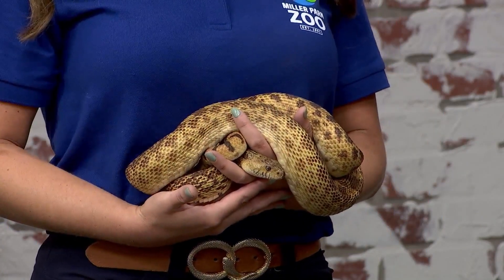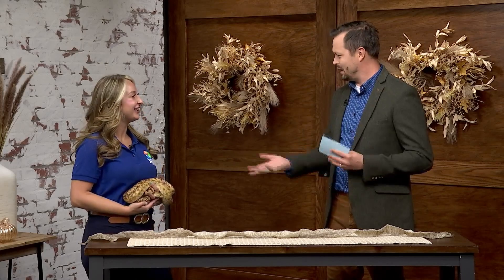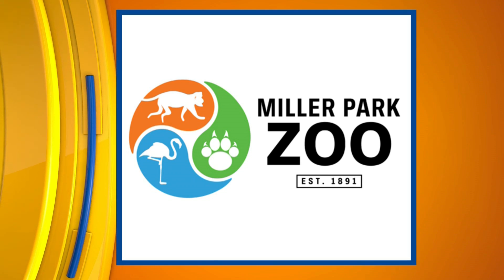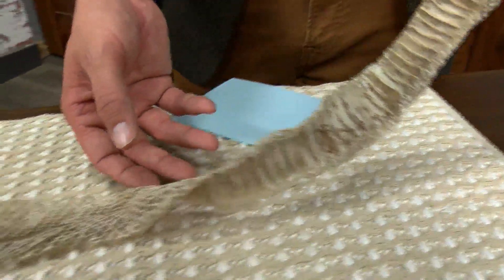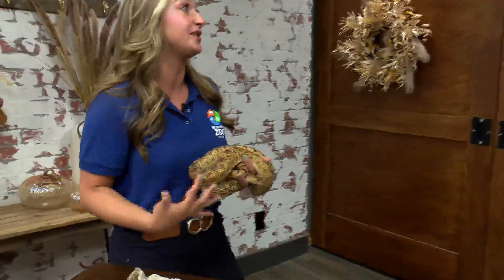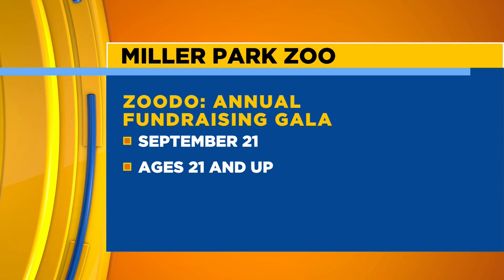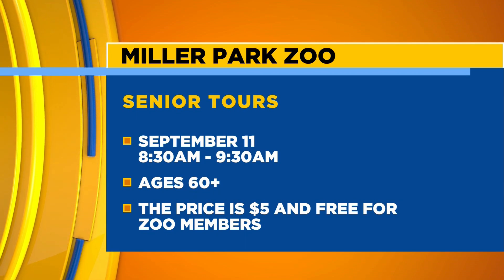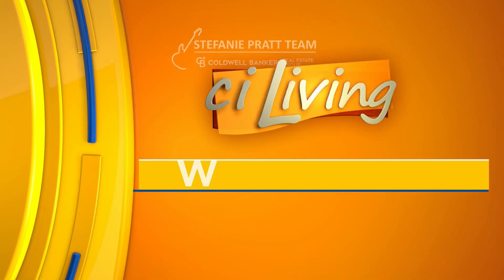Critters Uncaged: Miller Park Zoo | Meet Toro the Sonoran Gopher Snake